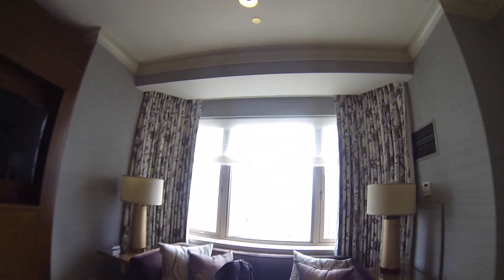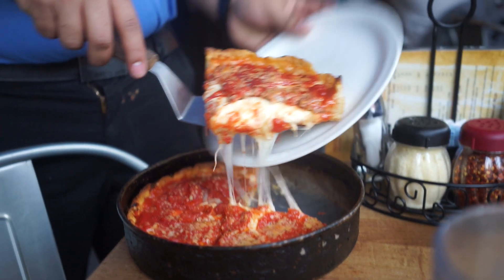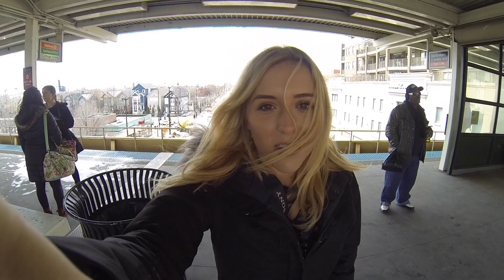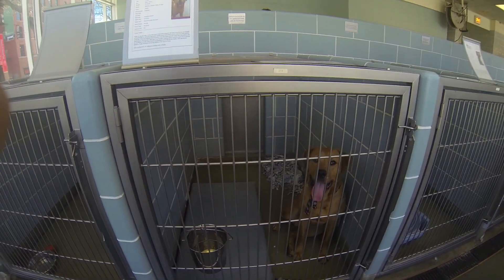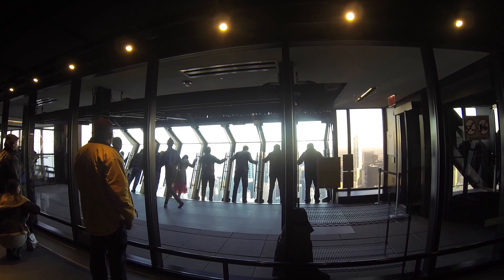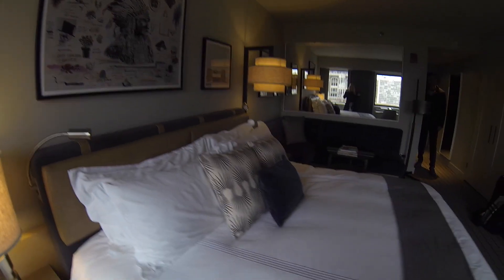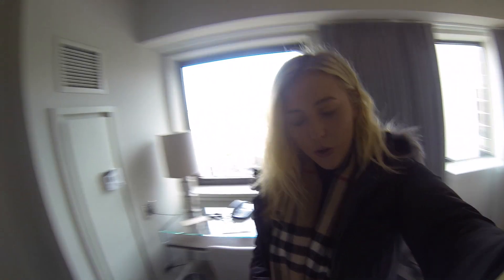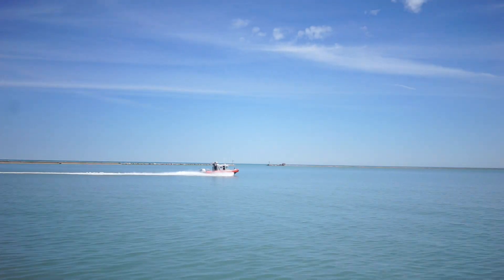Chicago Travel Vlog; Hancock Tower, Shedd Aquarium, Billy Goat Tavern, Magnificent Mile | EmTalks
Eek I hope you liked it! Keep checking my blog for a detailed blog post about my trip to Chicago!

You can find all links to everything on my Chicago blog post;